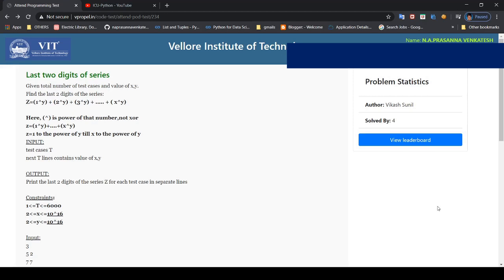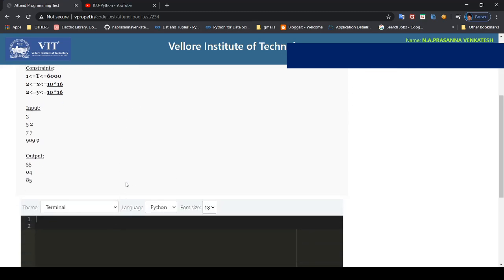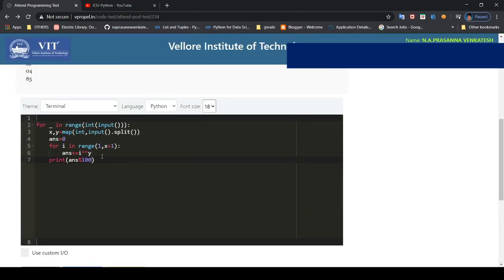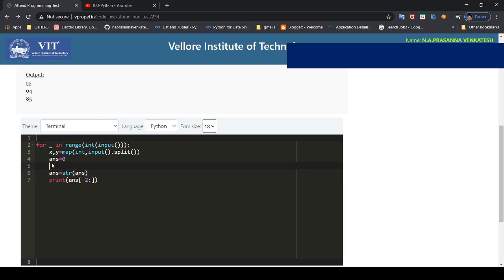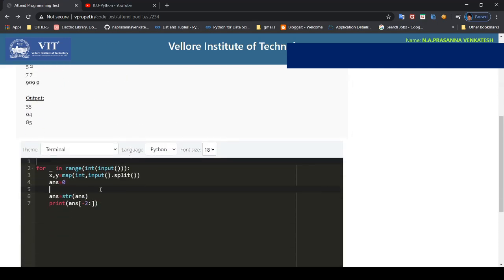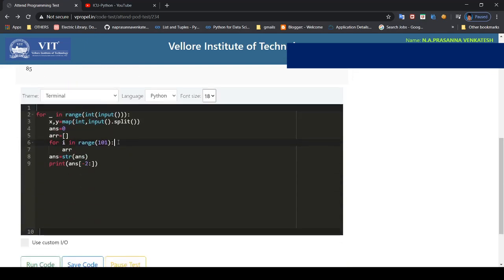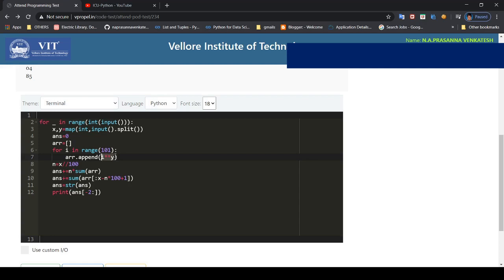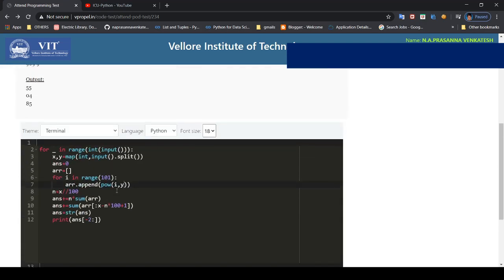Last two digits of series|ProblemOfTheDay|Solved using Python|09th June 2020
This video consists the problem of the day on 09th June2020.
Problem Name: Last two digits of series

Problem Statement:
Given total number of test cases and value of x,y.
Find the last 2 digits of the series:
Z=(1^y) + (2^y) + (3^y) + + ( x^y)

Here, (^) is power of that number,not xor
z=(1^y)+. +(x^y)
z=1 to the power of y till x to the power of y
INPUT:
test cases T
next T lines contains value of x,y

OUTPUT:
Print the last 2 digits of the series Z for each test case in separate lines

Constraints:
T--(1,6000)
x--(2,10^16)
y--(2,10^16)

Input:
3
5 2
7 7
909 9

Output:
55
04
85

--Solve the problem and ask you doubts at the comment section so that we can solve it together.
--Comment your views on any alternative ways to solve the question and ask the doubts you have regarding this question.
--Follow us regularly to gain knowledge for free.
--Do Like the video if you find the content to be useful.
--Follow the playlist regularly so that you can be up to date at the problem solving skills.

 HAPPY CODING!